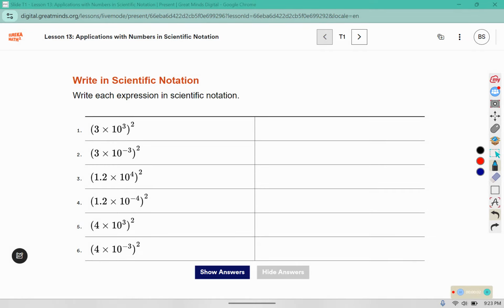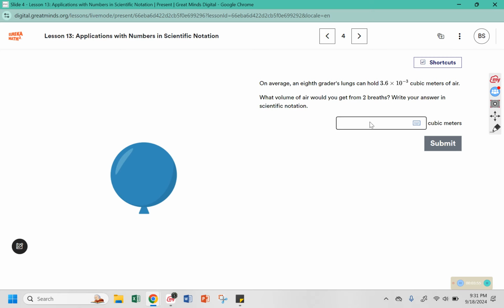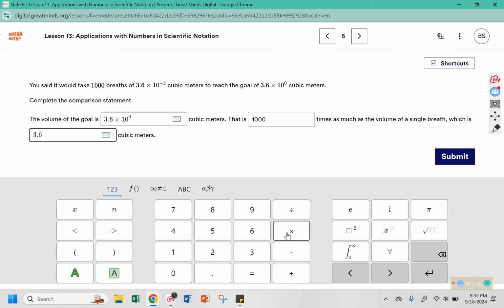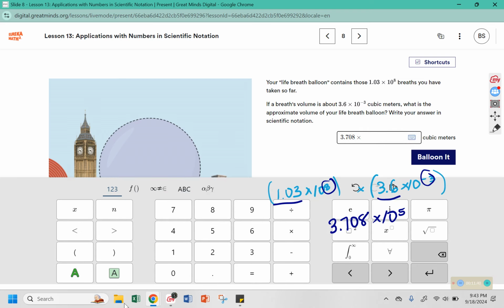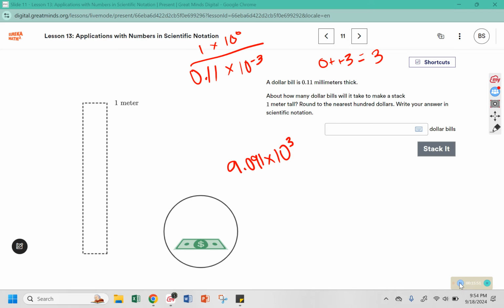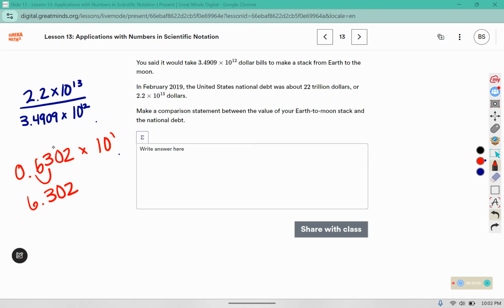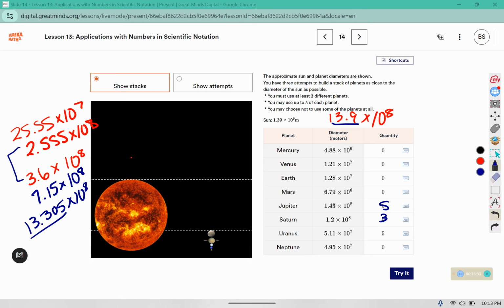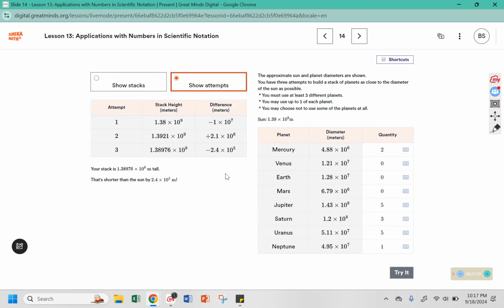8th Grade Module 1 Lesson 13 DIGITAL (Eureka Math Squared)